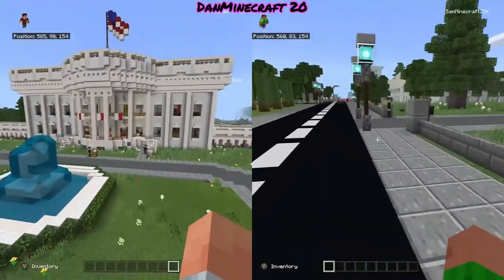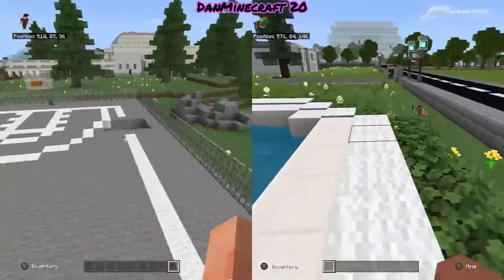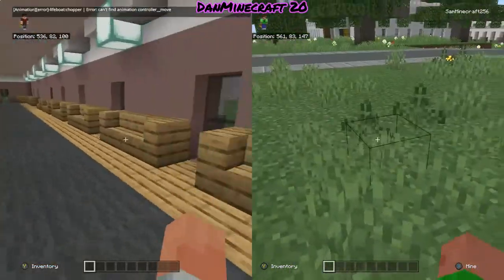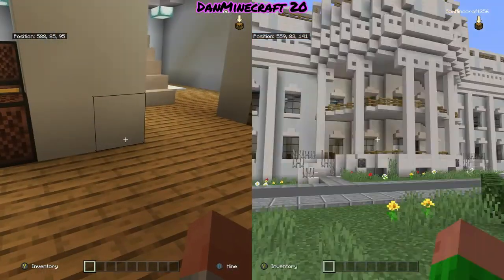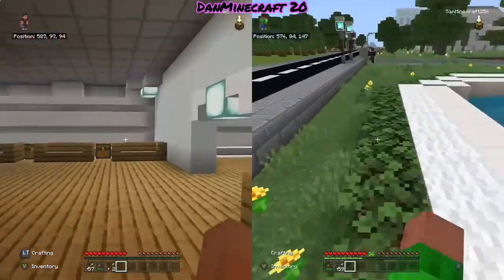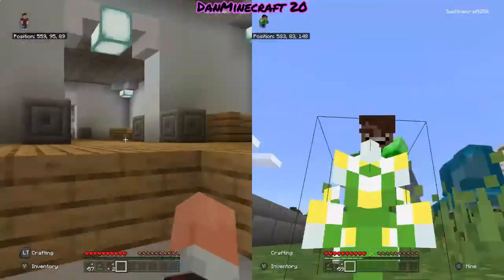I Played Hide And Seek In The WhiteHouse Insane (Must See)😱